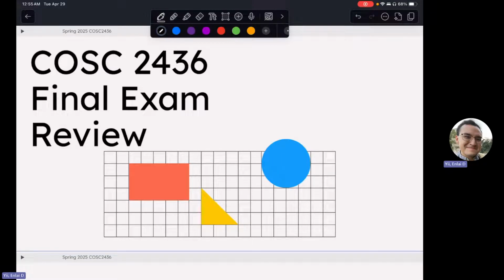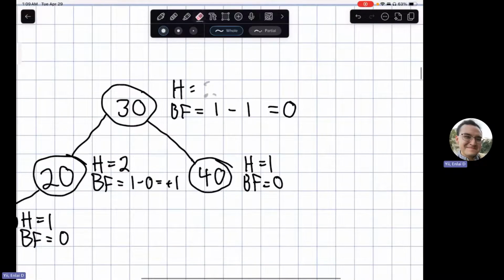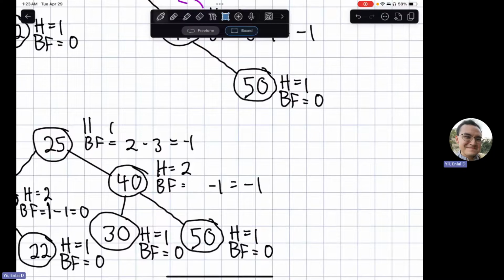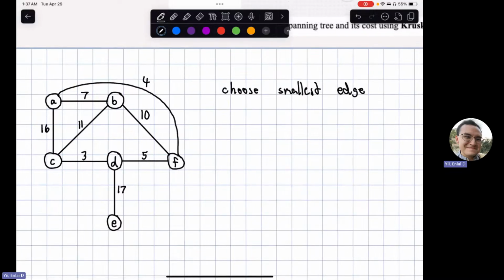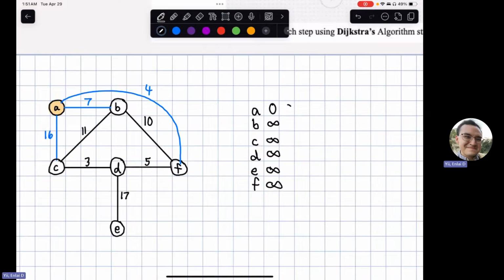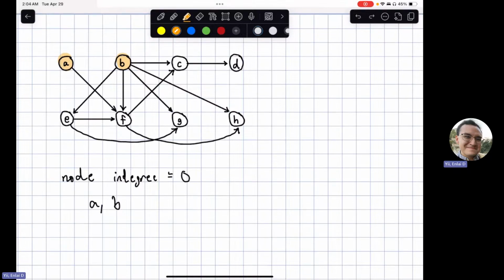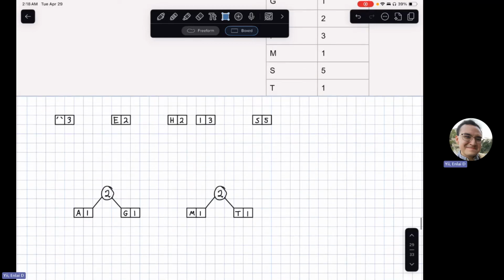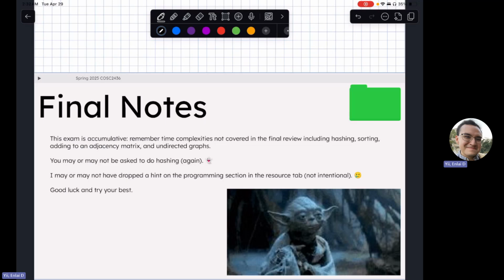COSC 2436 Data Structures Final Exam Review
Exam review on BST, AVL, Graph Algorithms, and Huffman Code with some prior knowledge on time complexity, stack, and queues.